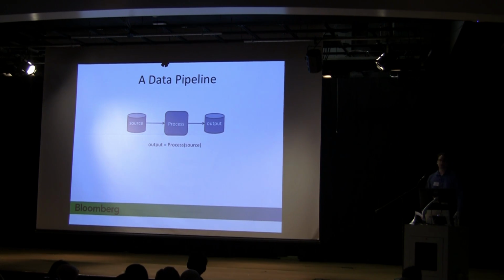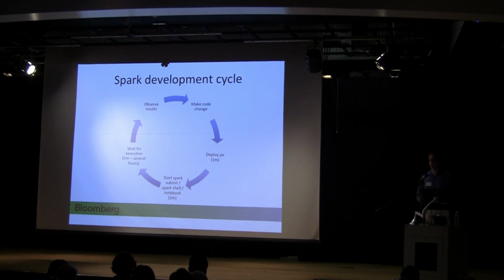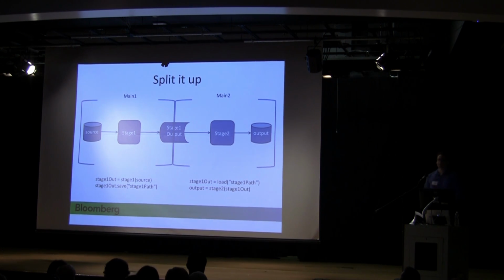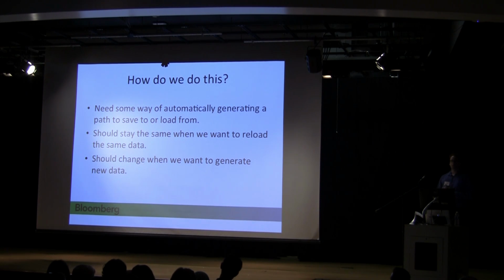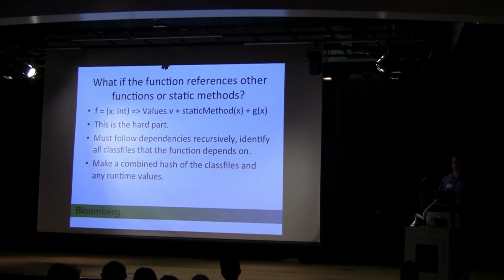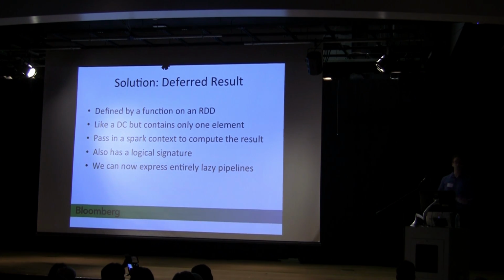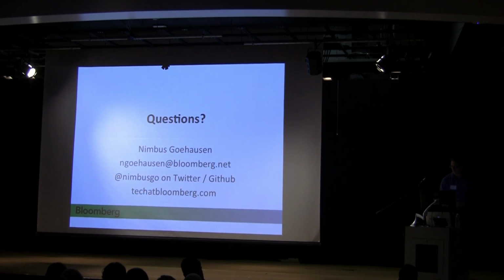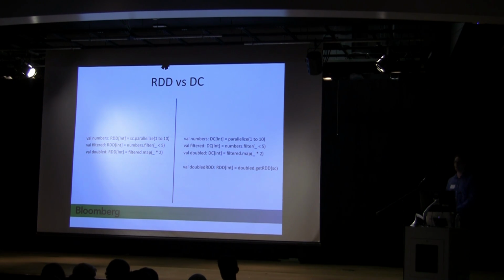Big Data Day LA 2016 - Iterative Spark Development at Bloomberg - Nimbus Goehausen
This presentation will explore how Bloomberg uses Spark, with its formidable computational model for distributed, high-performance analytics, to take this process to the next level, and look into one of the innovative practices the team is currently developing to increase efficiency: the introduction of a logical signature for datasets.